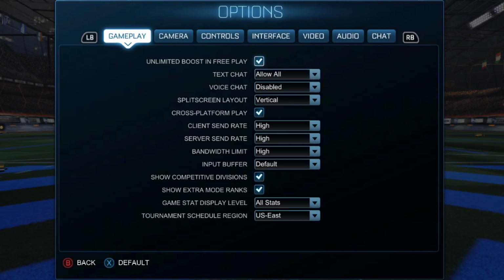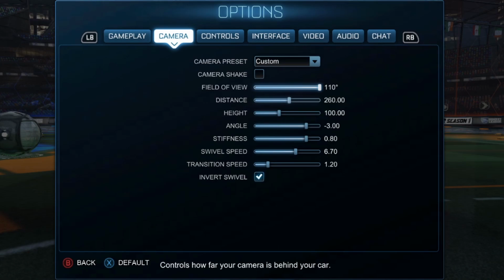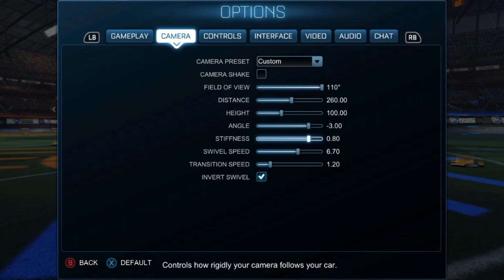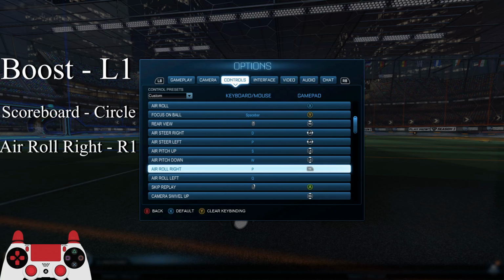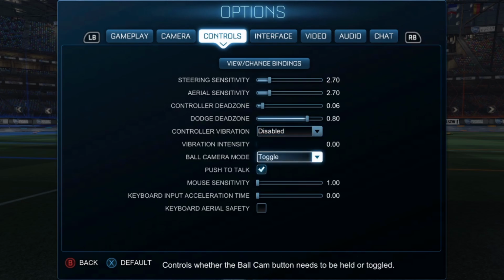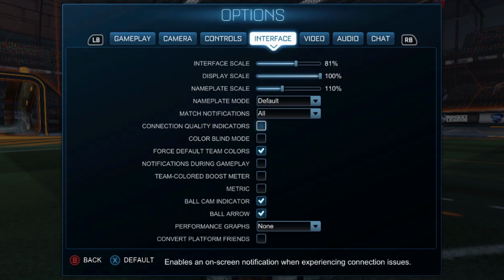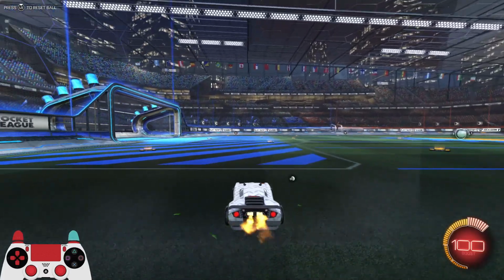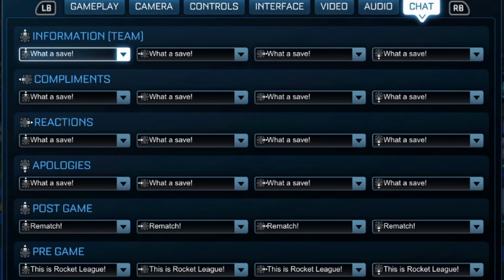These settings helped me reach GRAND CHAMPION | Best in game settings!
These are all of my rocket league settings explained.